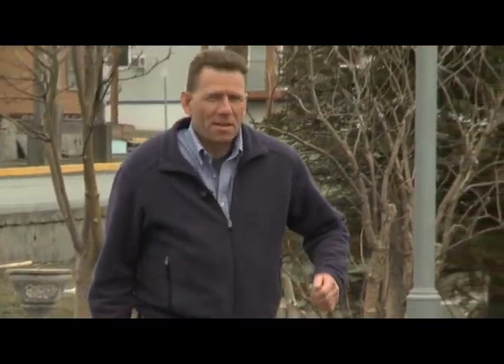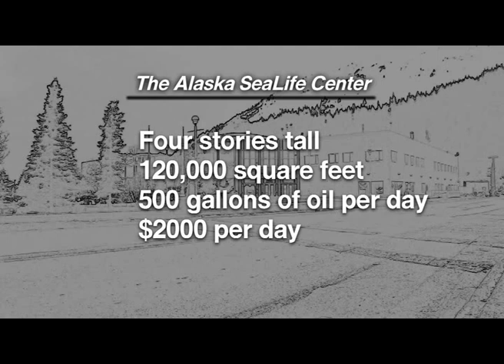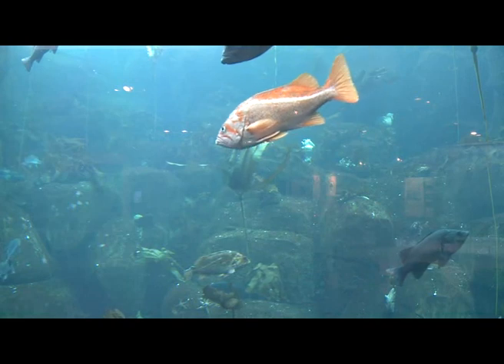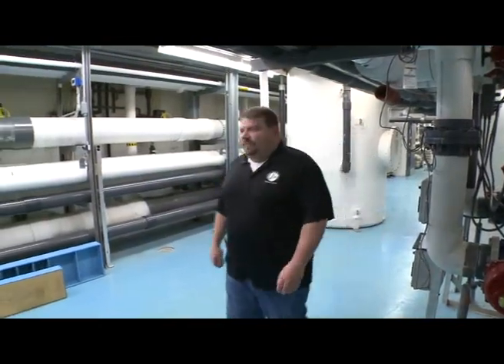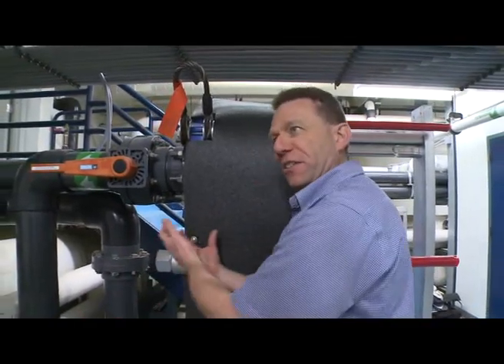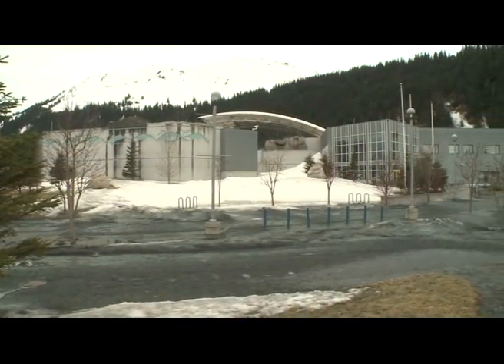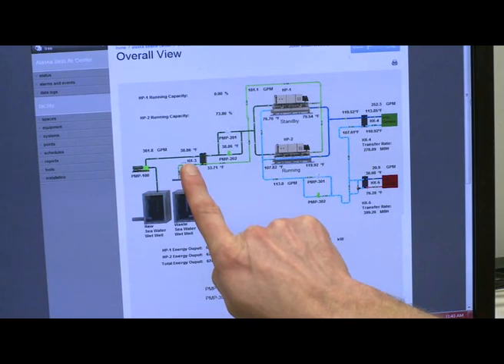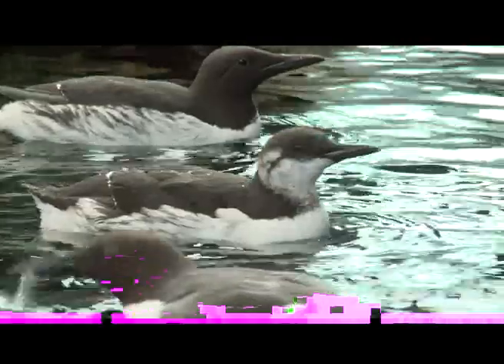Alaska SeaLife Center Heat Pump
Learn how we are harnessing the power of the bay the heat the Alaska SeaLife Center.